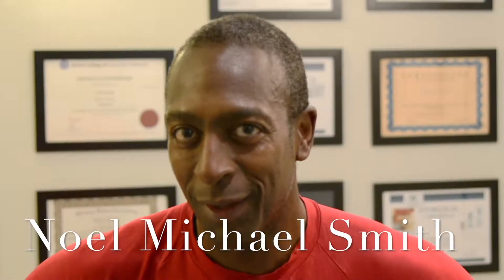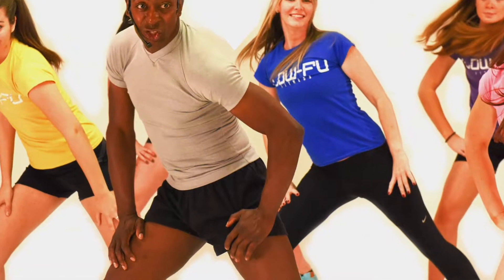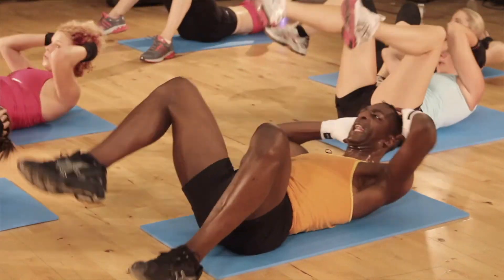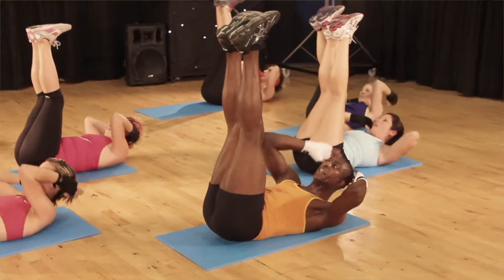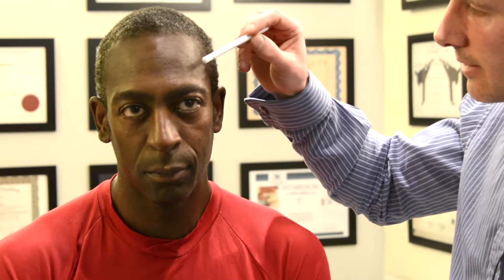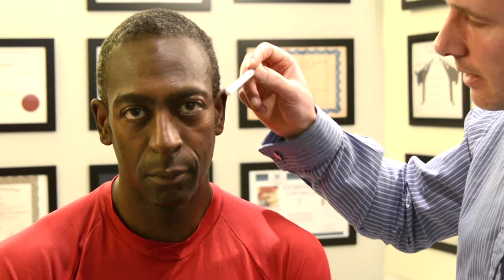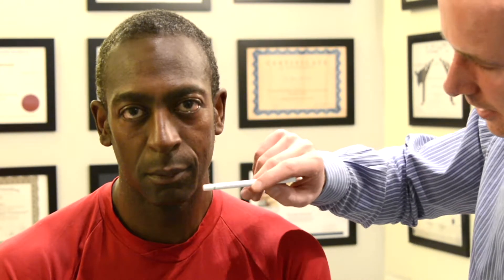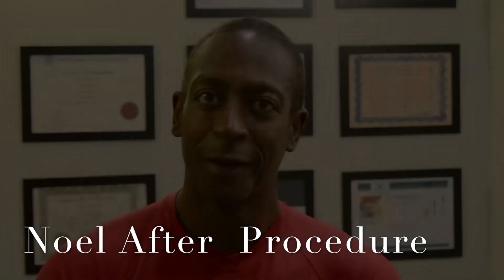Noel's dermal filler treatment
Noel, a fitness and martial art trainer goes through dermal filler treatment with Dr Bela dermatologist, cosmetic doctor.